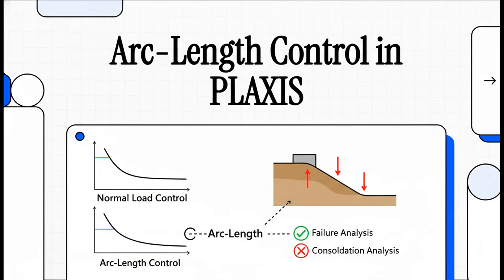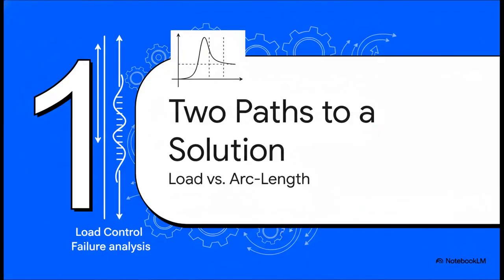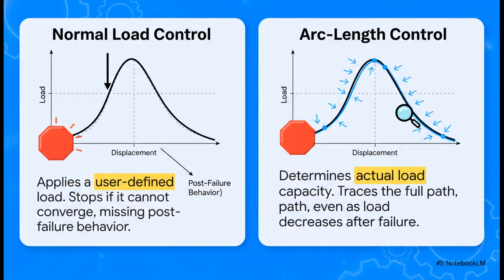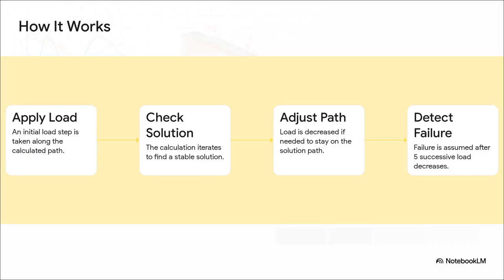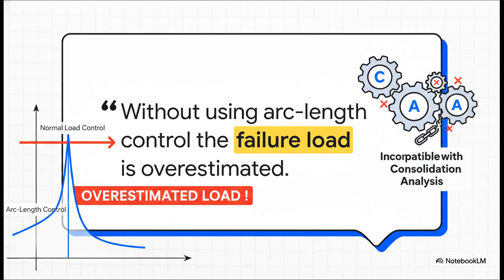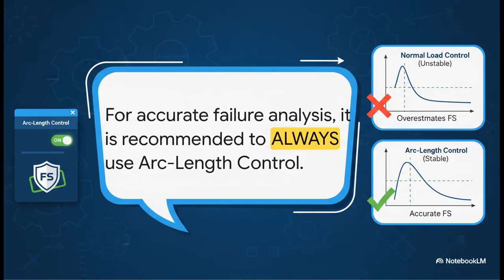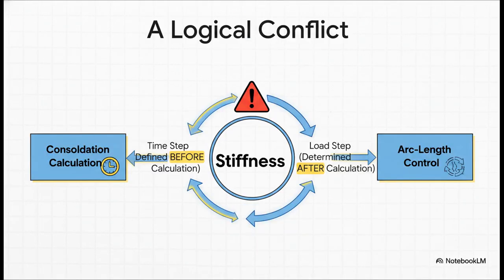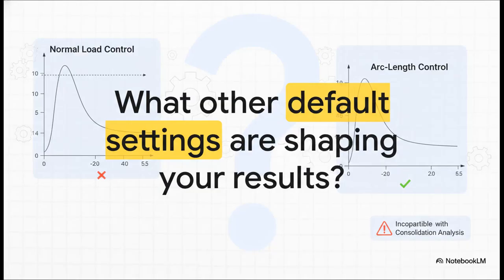Arc-length control in PLAXIS 2D and 3D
The video is designed as an animated explainer that covers the following key concepts from the source: Bentley Knowledge

• Load vs. Failure Load: It illustrates how arc-length control prevents the calculation from iterating infinitely when a user applies a load larger than the actual failure load.
• Safety Factor Determination: The video provides examples showing how calculations without arc-length control can overestimate the factor of safety (phi/c reduction), making it essential to keep this setting enabled for safety analysis.
• Automatic Failure Detection: It details the specific logic where failure is assumed if the applied load must be decreased in five successive calculation steps to achieve convergence.
• Consolidation Analysis Restrictions: It explains the technical reason why arc-length control is automatically switched off for consolidation analysis, specifically due to the requirement that the time step must be known before the stiffness matrix is determined.